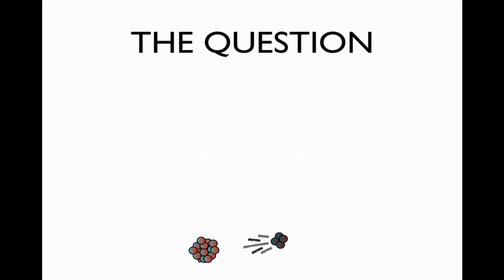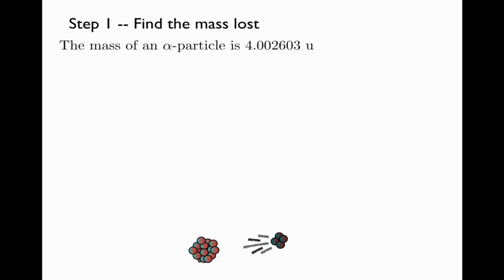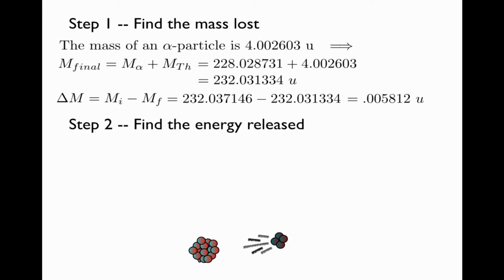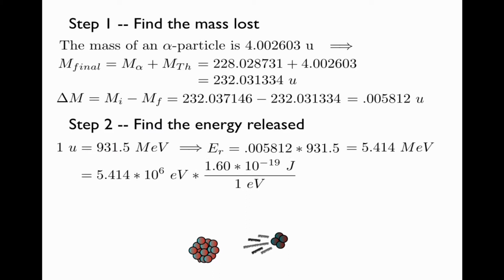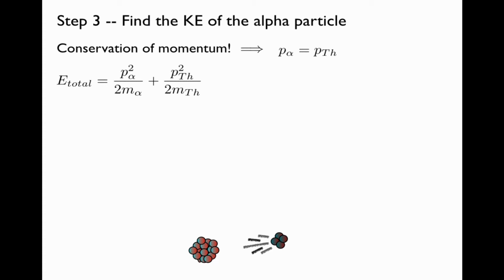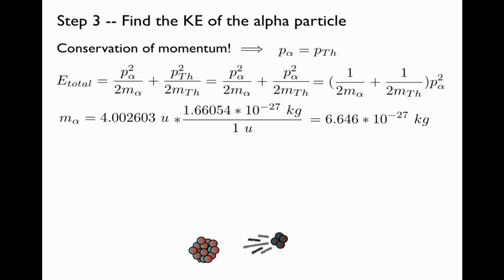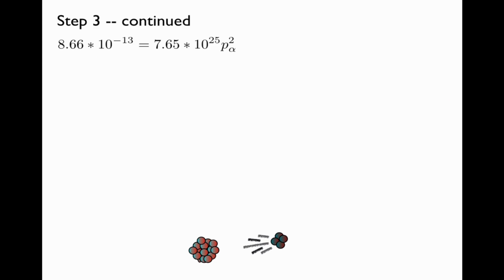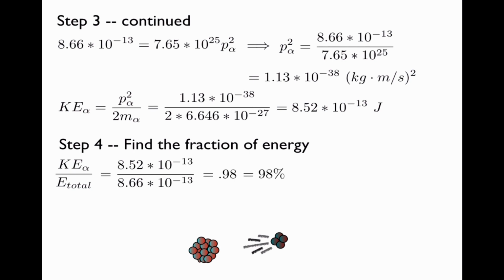Radioactive Alpha Decay HD -- College, AP, MCAT Physics